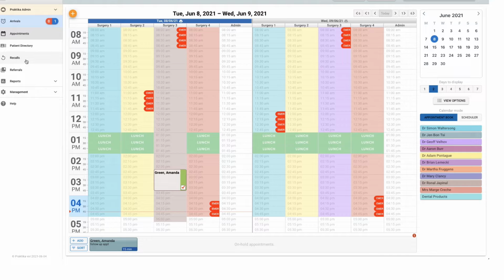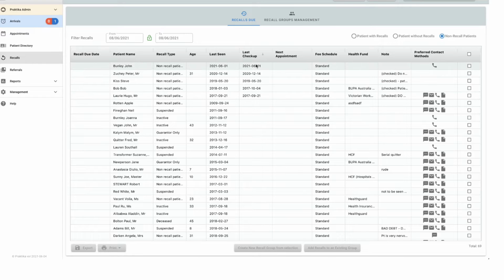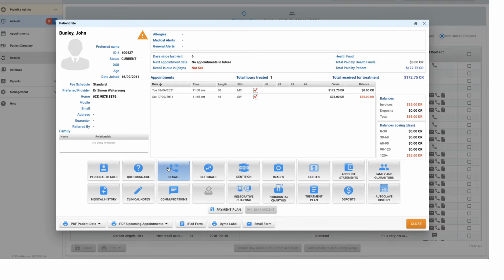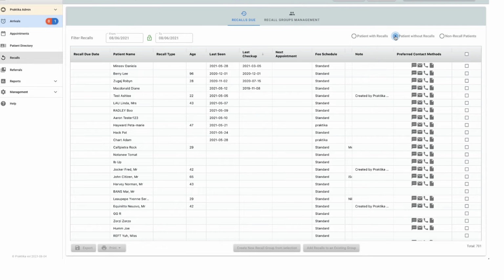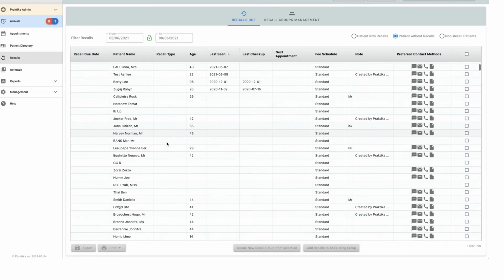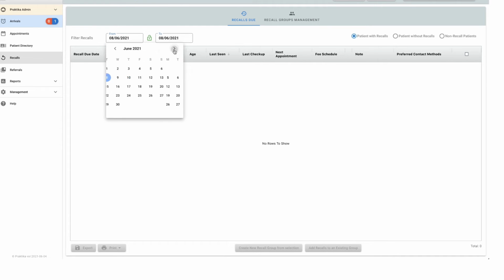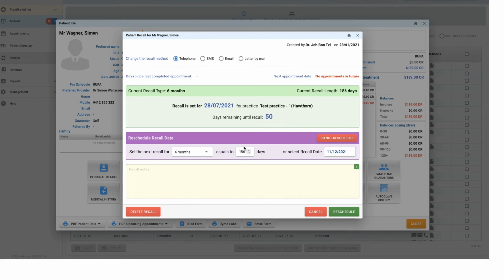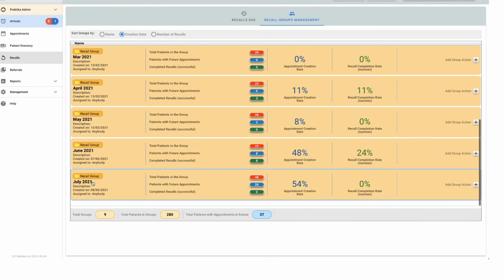Praktika Online Dental Software - How to Use Recalls Module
Praktika tutorial on How to Use Recalls Module. Key chapters include: ⬇️

0:00 Introduction
0:20 Recalls Due areas overview
0:45 Non- Recall Patients
3:10 Patients without Recalls
4:59 Patients with Recalls
6:37 Create Recall Group Introduction